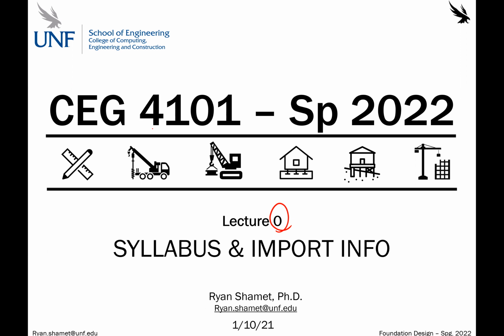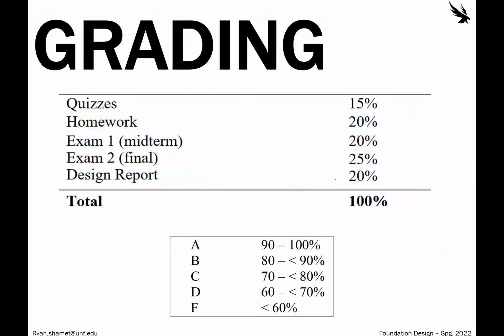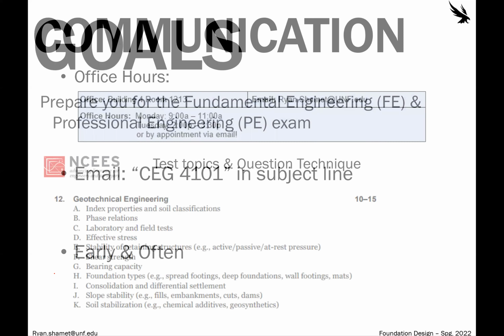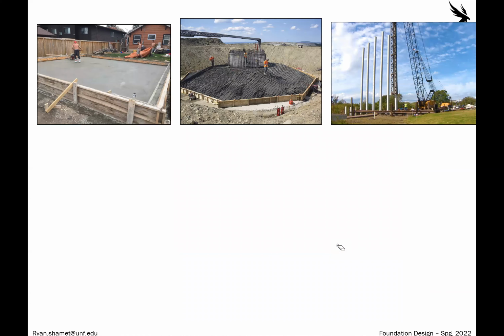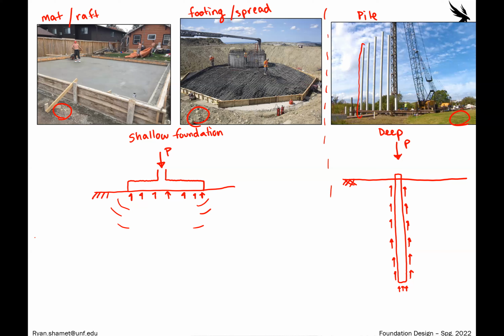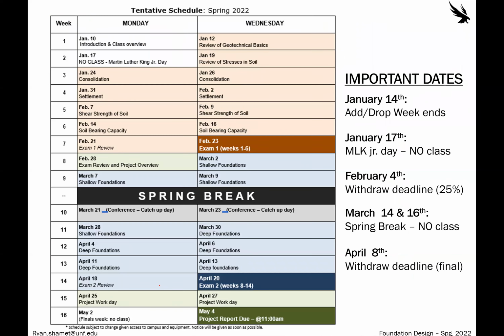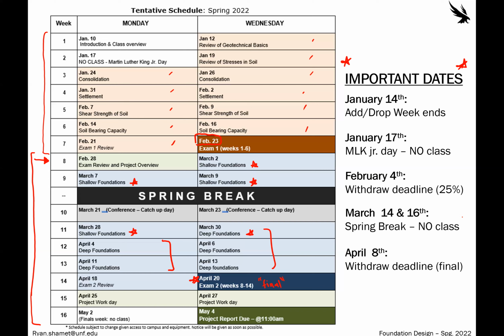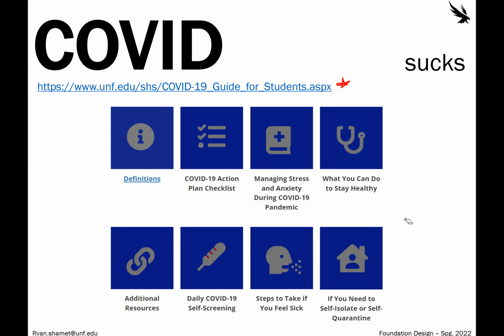CEG4101 - Lecture 0